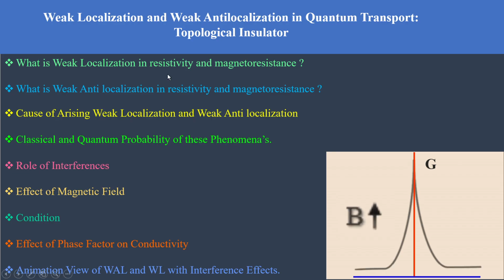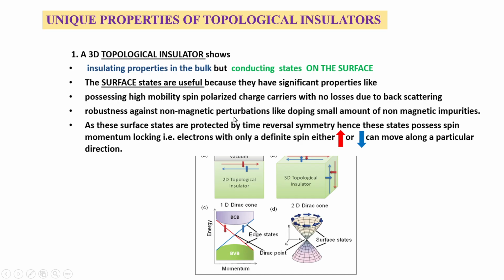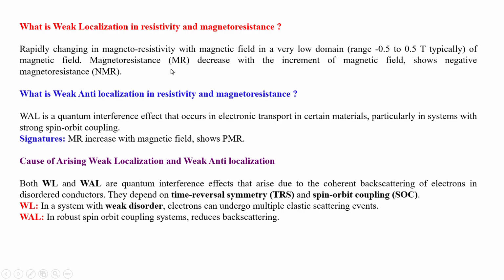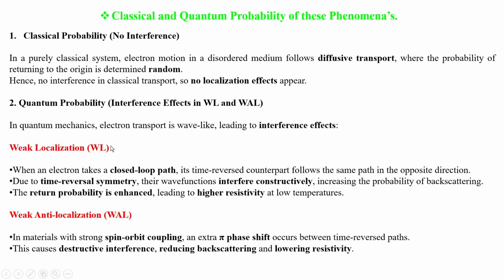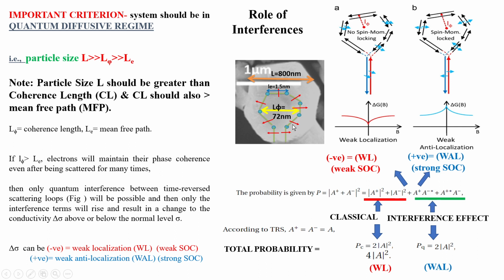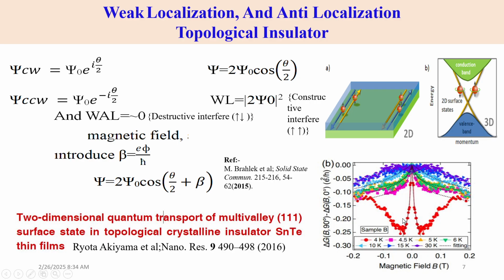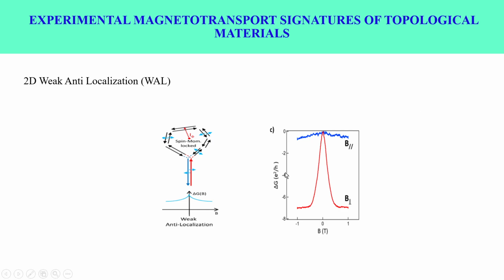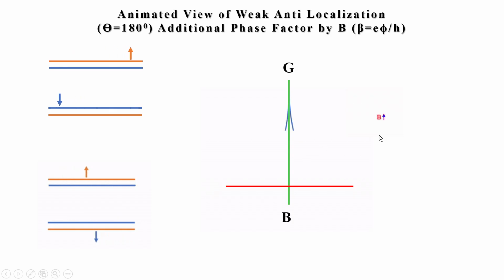Weak Localization & Weak Antilocalization Explained | Quantum Transport Phenomena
Knowledge of Physics @knowledge_of_physics
In this video, we explore the fascinating quantum transport phenomena of Weak Localization (WL) and Weak Antilocalization (WAL)!
Weak Antilocalization (WAL)!
What is Weak Localization?
Weak localization occurs when quantum interference enhances electron backscattering, leading to increased electrical resistance. This effect is commonly observed in disordered systems and low-dimensional materials.
What is Weak Antilocalization?
Weak antilocalization, on the other hand, results from destructive interference that reduces electron backscattering, decreasing resistance. It typically appears in materials with strong spin-orbit coupling, like topological insulators.

🔬 Key Topics Covered:
✔️ Quantum interference and electron wave behavior
✔️ Role of disorder in transport phenomena
✔️ How spin-orbit coupling influences WAL
✔️ Experimental signatures in conductivity measurements

Whether you're a physics enthusiast, a student, or a researcher, this video simplifies these complex quantum effects with easy-to-understand explanations and visualizations!